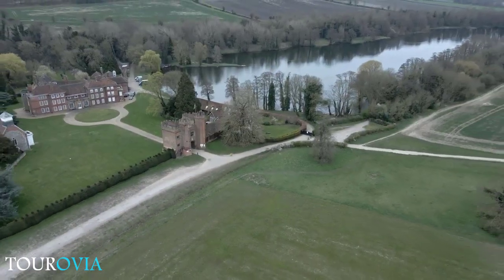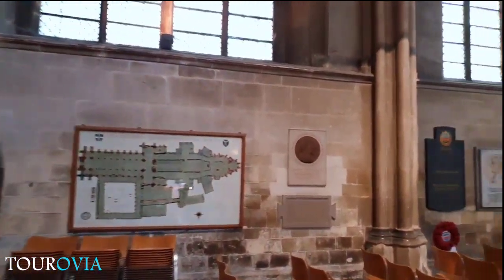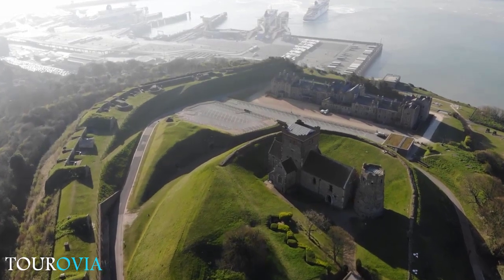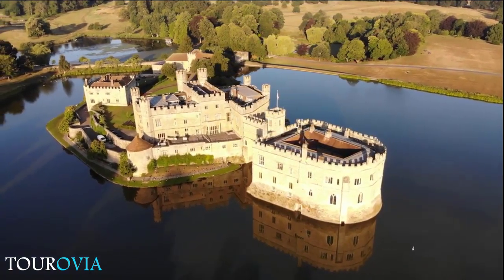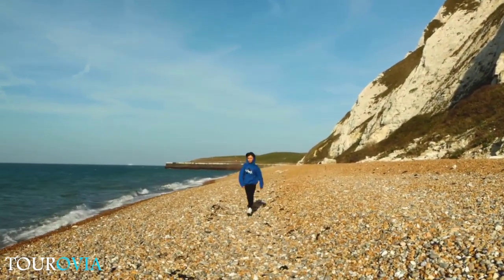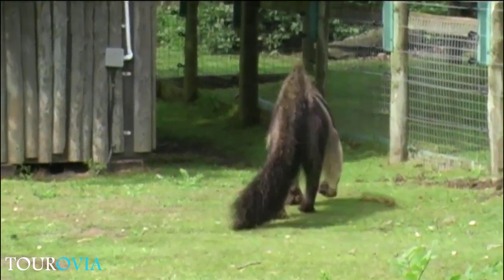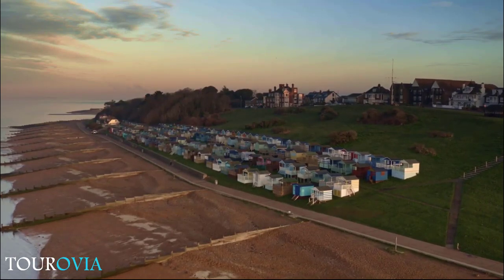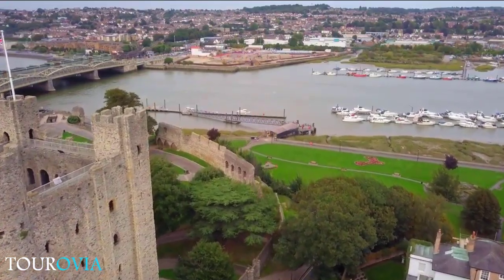Best 10 Places To Visit In Kent 2023, England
Often referred to as the "Garden of England" due to its endless acres of orchards and lush gardens, the county of Kent offers no end of fun things to do for those willing to wander a little further off the beaten track.

Not only is Kent well-known for its relatively mild climate, it also boasts some of England's oldest and most important historic attractions. It was in Kent that the Romans launched their invasion of England some 55 years before the birth of Christ, and where, over 500 years later, the Christian faith was first introduced to the island nation. As a result of these events, you'll often find Roman ruins brushing up against important religious sites, as is the case in the cathedral city of Canterbury.

Kent also boasts some of the most spectacular scenery in England. Visit the east coast of Kent, and you'll see the famous White Cliffs of Dover looking out towards neighboring France, visible in the distance. This same coastline is home to some 50 or more Kentish beaches, most of them easy day trips from London.

To learn more about these and other great places to visit in this lovely corner of South East England,Watch in this video the best things to do in Kent
1. Take a Tour of Canterbury Cathedral
2. Explore Dover Castle
3. Follow the Viking Coastal Trail
4. Step Back in Time at Leeds Castle
5. See the White Cliffs of Dover
6. Spend Time on the Best Kent Beaches
7. Take the Kids to Howletts Wild Animal Park
8. Play Outdoors at Mote Park, Maidstone
9. Spend a Day at the Seaside
10. Rochester Castle & Cathedral: Where Dickens Walked & Worked
\pexels\pixabay footage: videvo.net
mote park maidstone, broadstairs kent, samphire hoe, things to do in kent
 leeds castle kent
0:00 مقدّمة
1:50 Take a Tour of Canterbury Cathedral
3:24 Explore Dover Castle
4:47 Follow the Viking Coastal Trail
6:04 Step Back in Time at Leeds Castle
7:41 See the White Cliffs of Dover
10:00 Take the Kids to Howletts Wild Animal Park
11:04 Play Outdoors at Mote Park, Maidstone
11:57 Spend a Day at the Seaside
13:03 Rochester Castle & Cathedral: Where Dickens Walked & Worked